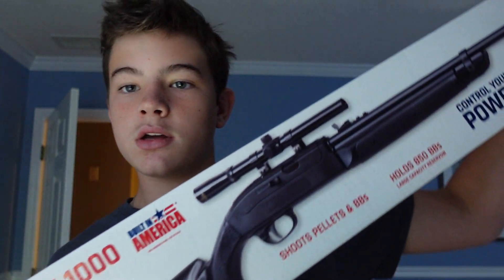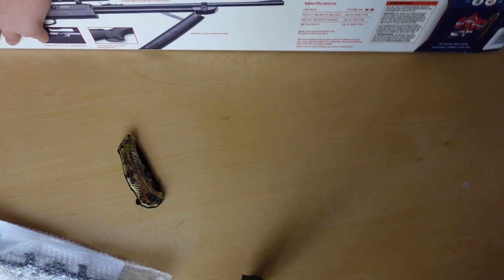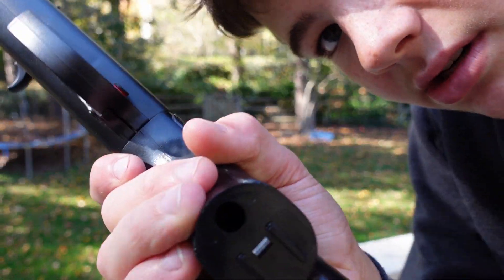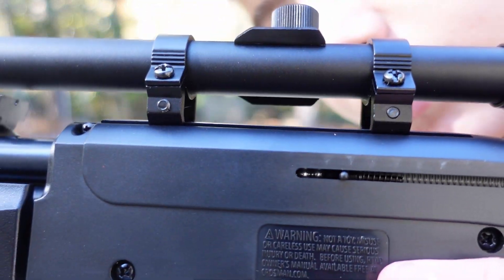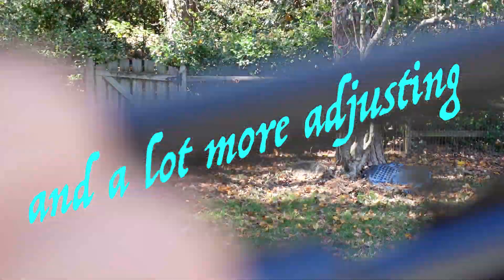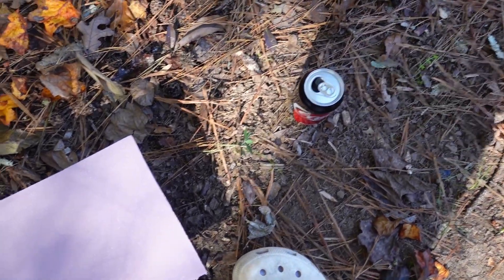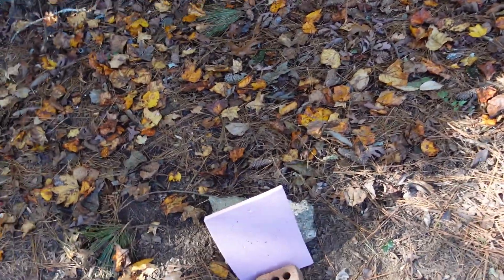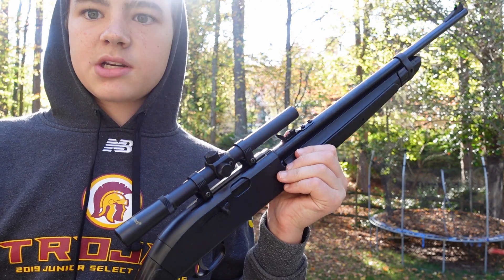Testing out a $50 walmart pellet gun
Here's the link to the gun I used
I couldn't find the exact link so here is one close to the bbs I have